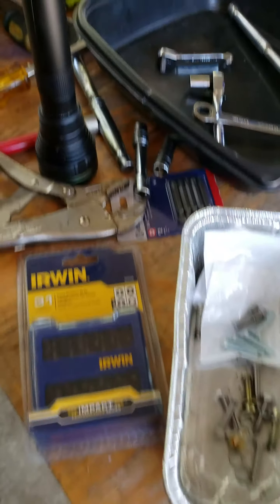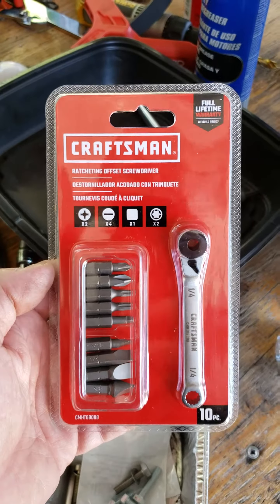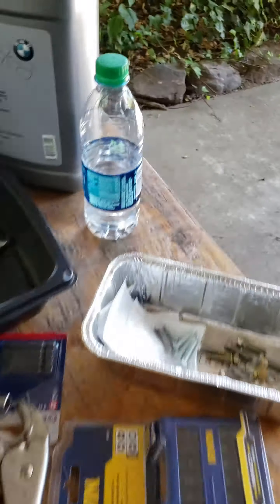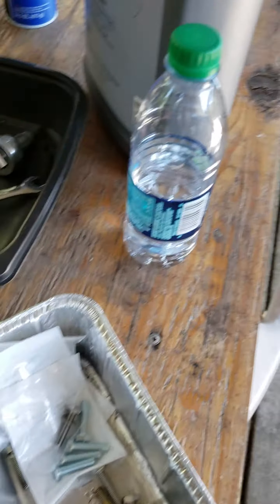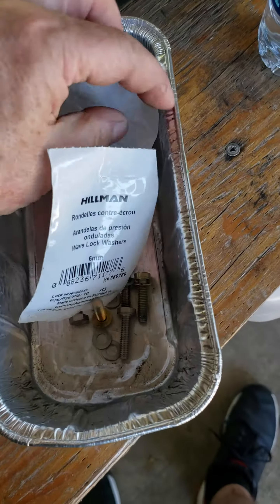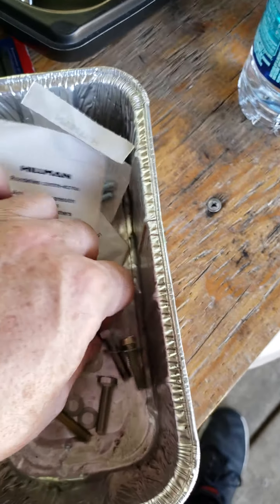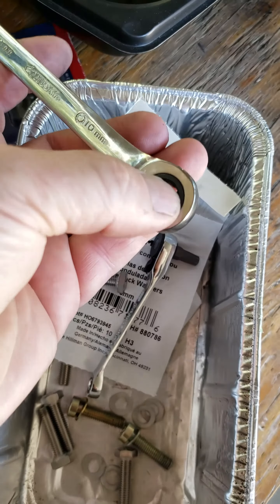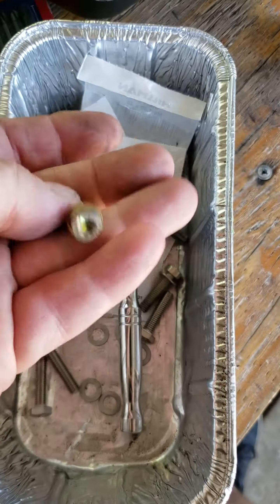Follow up to E38 CCV Replacement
Tools used